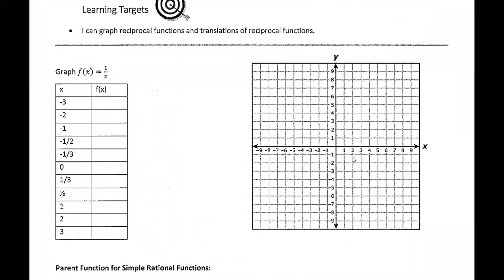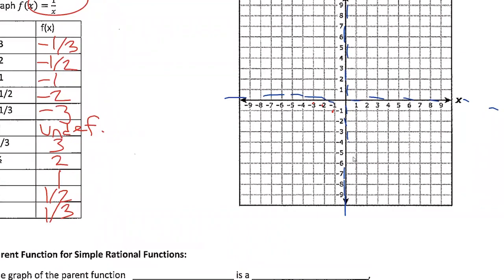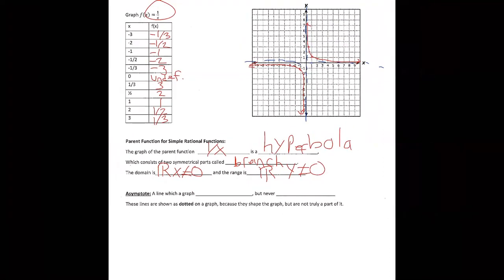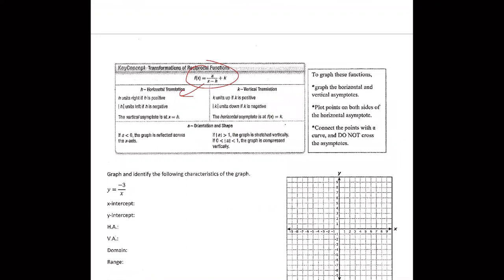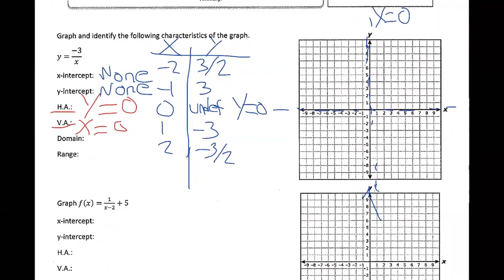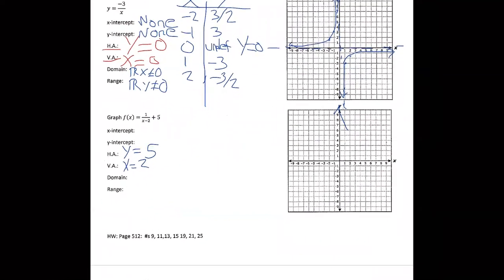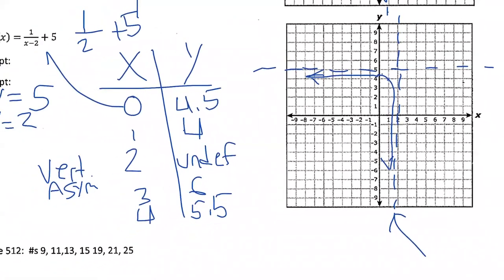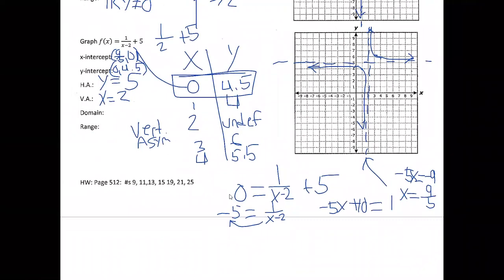8.2 Graphing Rational Functions Notes